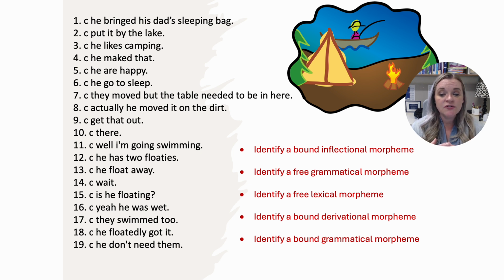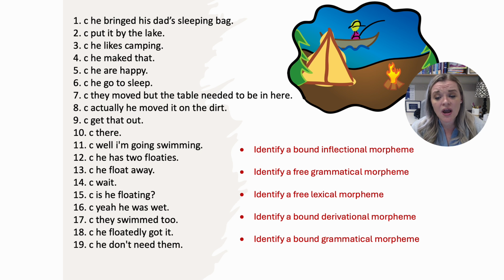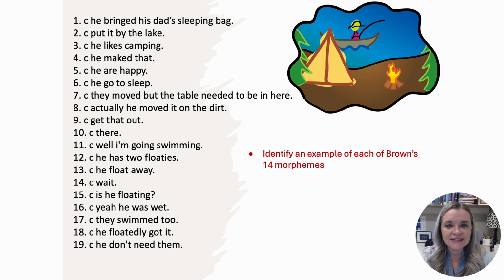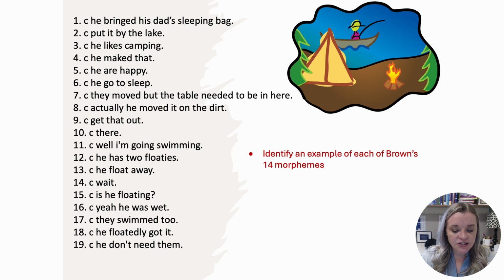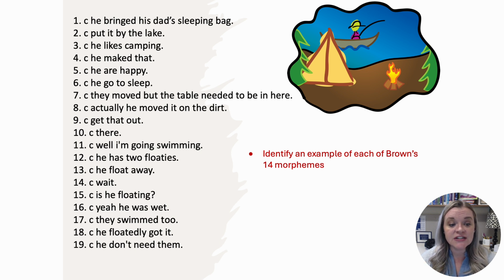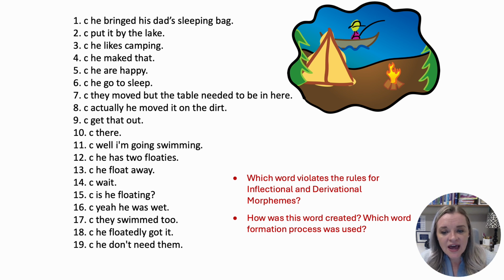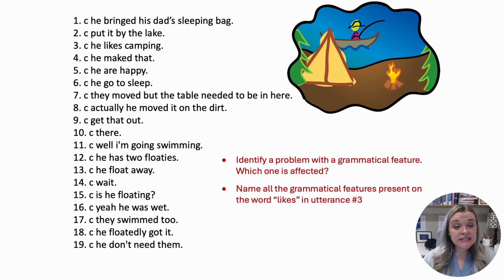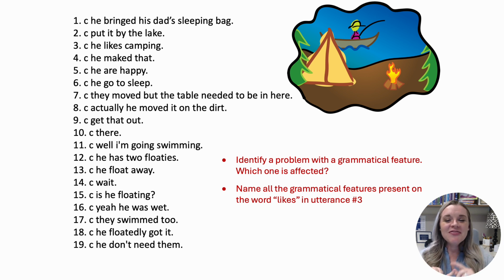Morphology Review Video